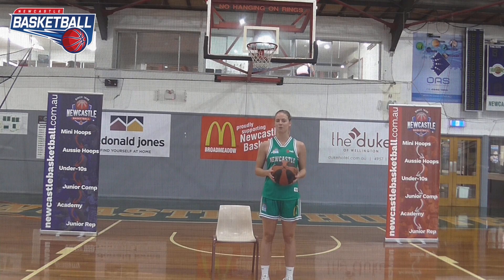Hoops at Home - Form Shooting with Chair